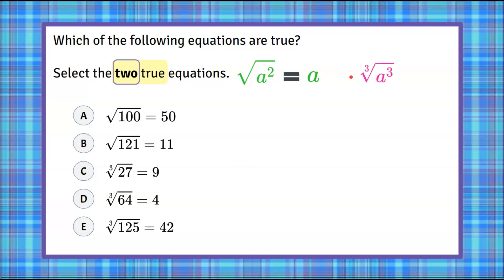Square Roots & Cube Roots | 8.EE.A.2 | Grade 8 Math 💗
In this math video we will evaluate square roots and cube roots.  We will be presented with five equations and asked to identify the two true equations.  We will review and understand perfect squares and how to use perfect squares to evaluate square roots.  We will also review and understand perfect cubes and how to use perfect cubes to evaluate cube roots.  We will evaluate five different square root and cube root expressions and determine if they are true statements.  An exemplar solution is modeled and explained.

00:00 Introduction
00:14 The Question
00:30 Understanding the Problem
00:43 What is a Square Root?
01:18 What is a Cube Root?
01:48 Evaluate Square Roots
02:54 Evaluate Cube Roots
04:36 The Solution

Work with radicals and integer exponents.
8.EE.A.2  Use square root and cube root symbols to represent solutions to equations of the form x² = p and x³ = p, where p is a positive rational number. Evaluate square roots of small perfect squares and cube roots of small perfect cubes. Know that the square root of 2 is irrational.

8.EE.A.2  Evaluate square roots of small perfect squares and cube roots of small perfect cubes.